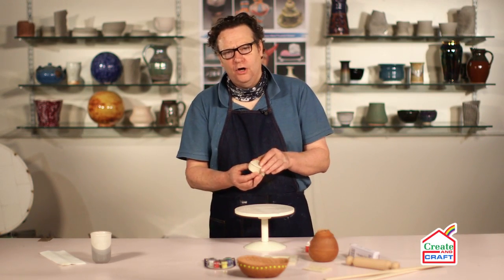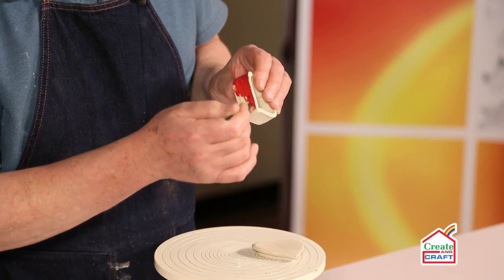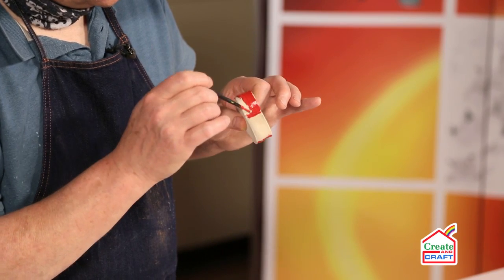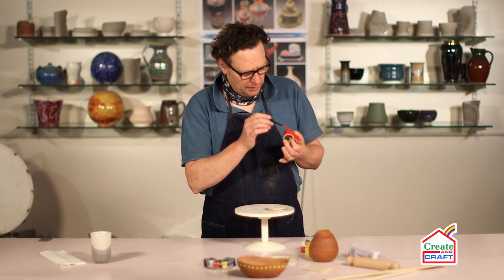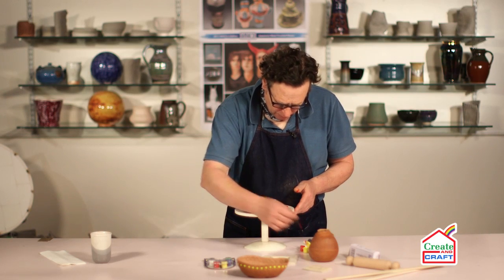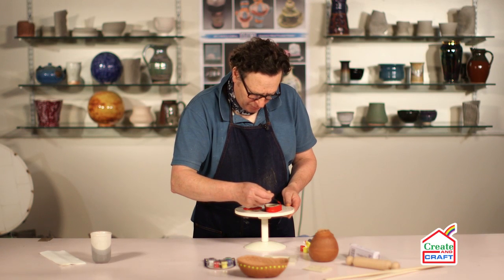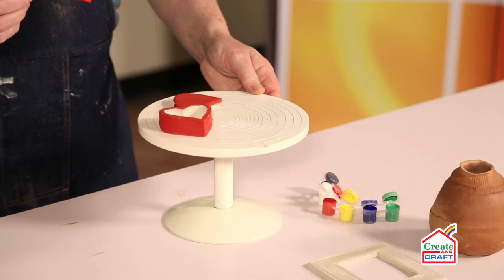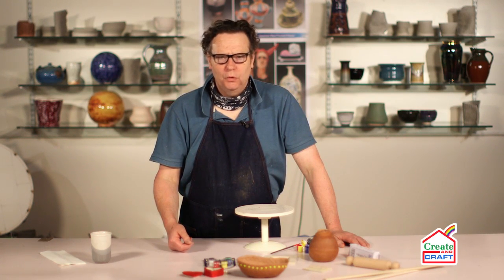How to Paint an Air Dry Clay Heart Shaped Box with Acrylic Paint Part 1 | Pottery | Create and Craft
Kevin Millward shows you how to decorate a clay heart shaped box made using the Air Dry Kit available on Create and Craft with acrylic paints.

Shop the full Pottery and Clay range available at C&C